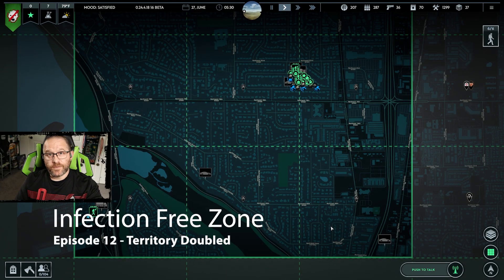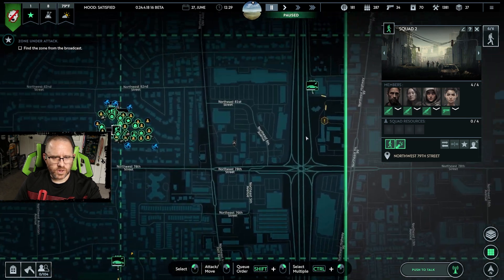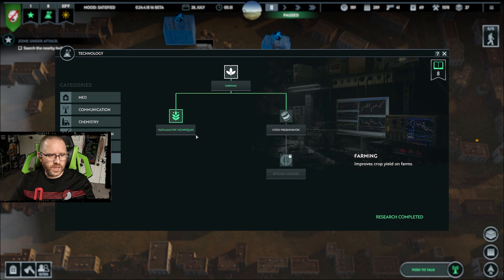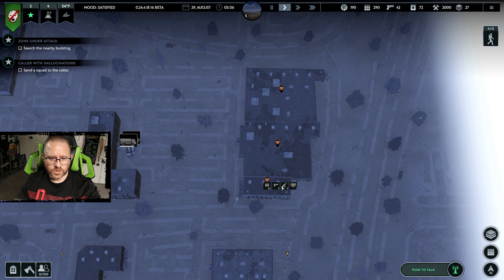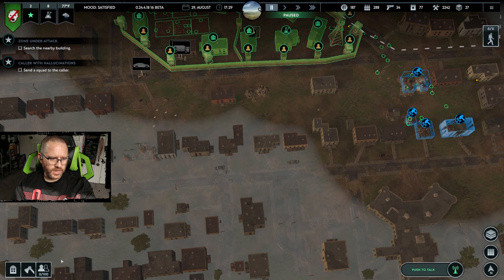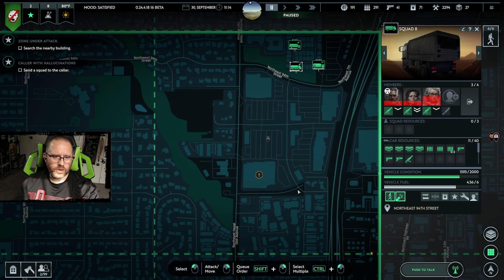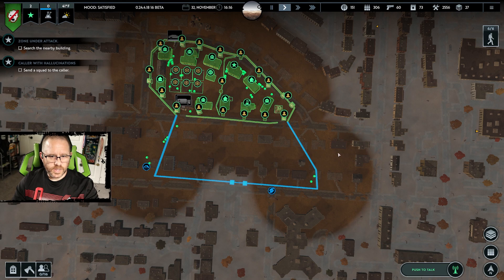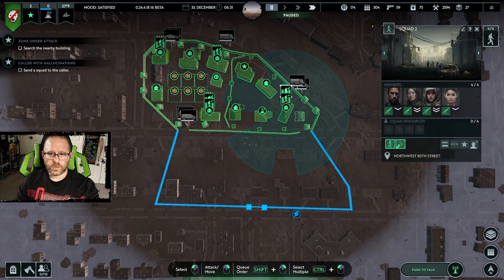Infection - Ep 12 - Territory Doubled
Choose any real region from the world. Choose your base of operations, then rebuild and readapt the buildings around you to create a self-sustaining settlement. Take charge of a group of survivors from your city. And when the night falls - Defend the zone from the infected!